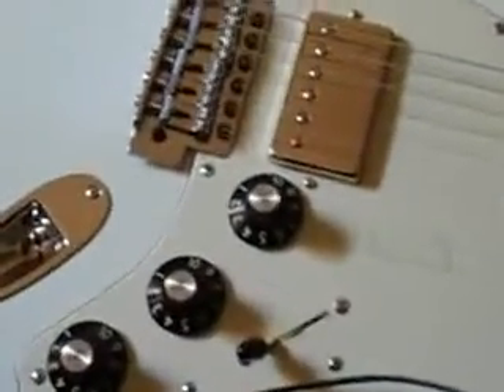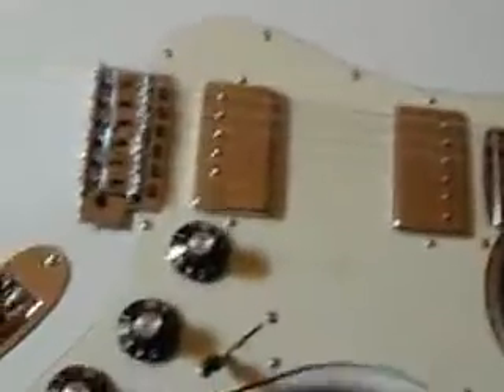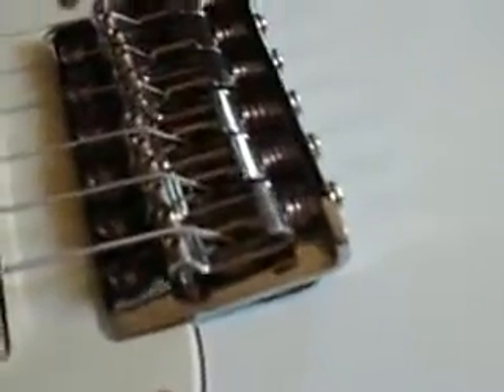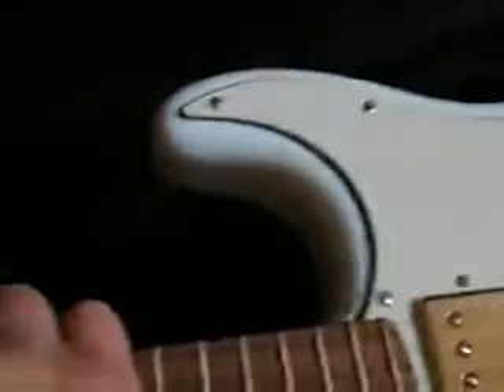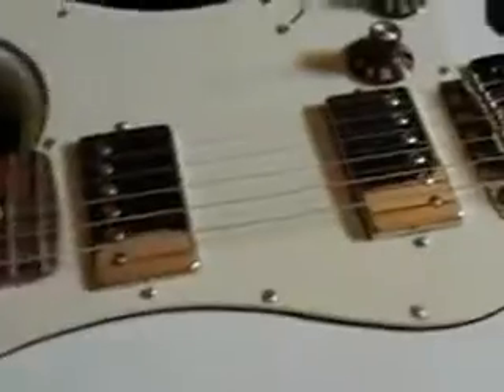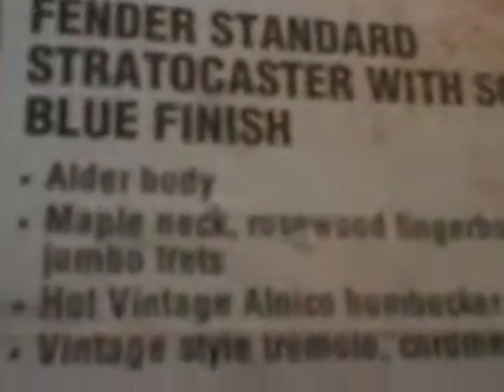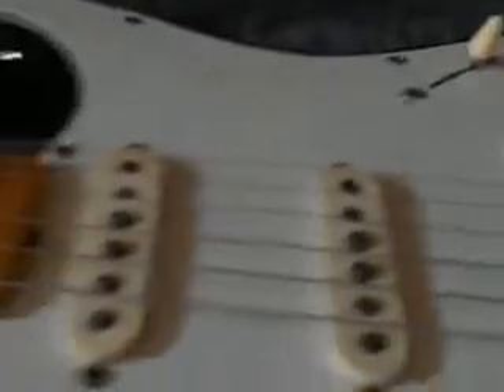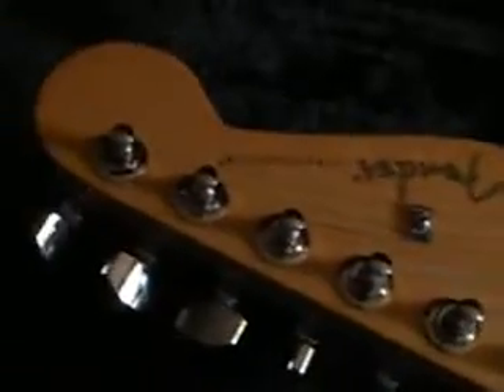"Demo Review - My Fender Black Top Strat & Japan '83 JV '59 R.I. Strat" Mar. 30, 2013 - Big Will